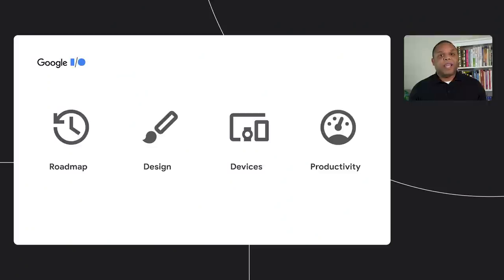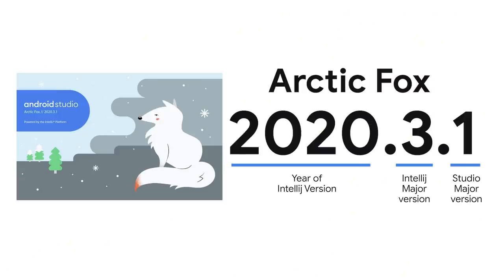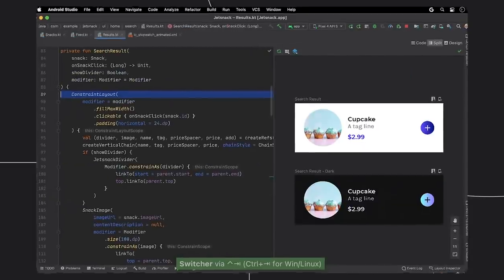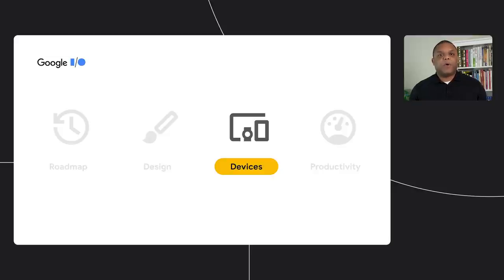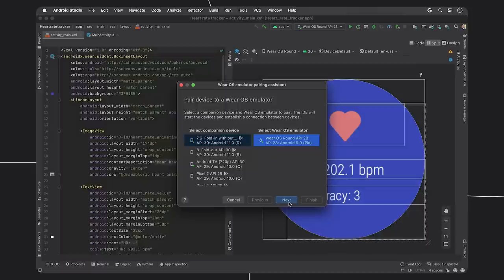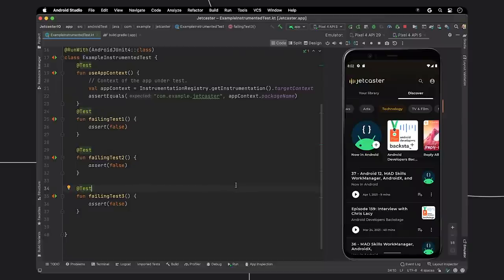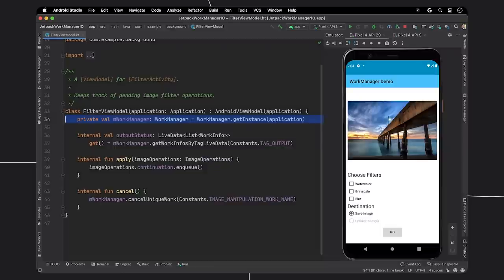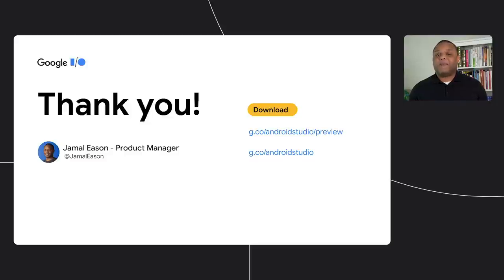What’s new in Android development tools | Session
Get an overview of what's new in Android Studio for Android app developers, including demos and a presentation of relevant features that will accelerate developers' workflow on the latest Android APIs.

Speaker: Jamal Eason

product: Android - Android Studio; event: Google I/O 2021; fullname: Jamal Eason; re_ty: Premiere;